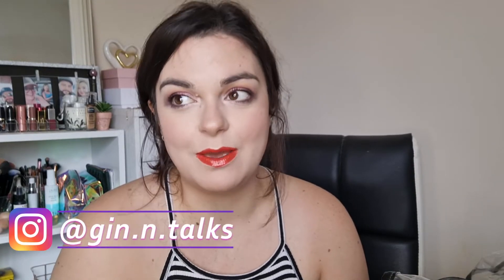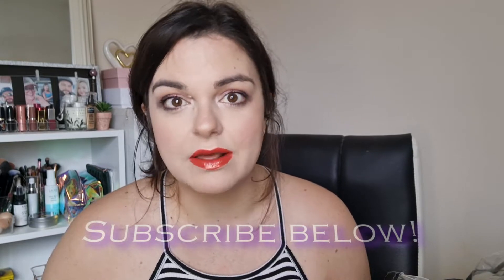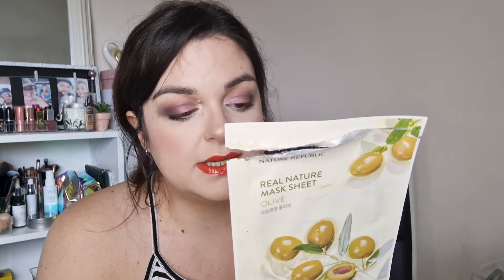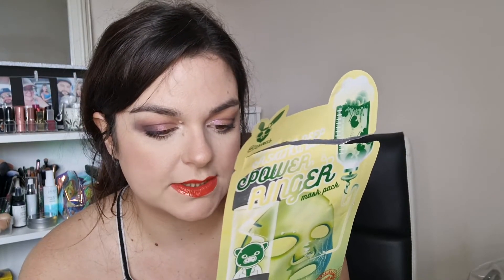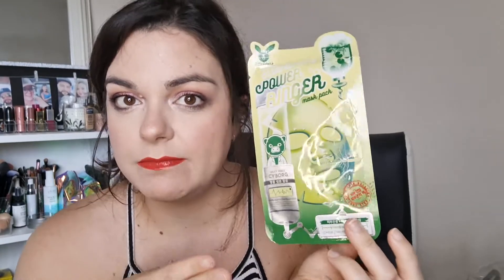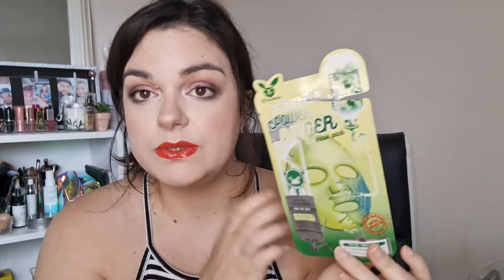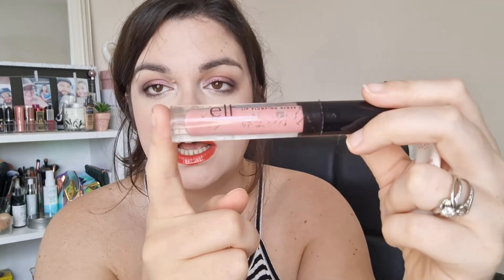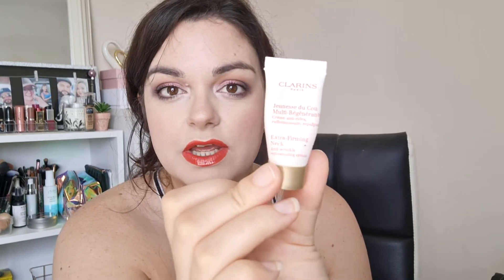Overdue Empties! August 2021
Didn't realise my face was so pale LOL.